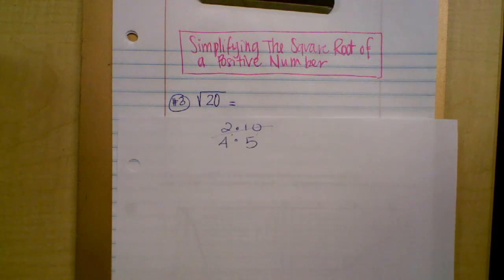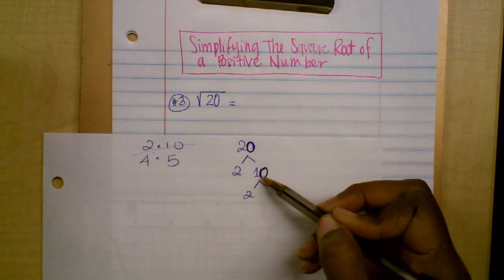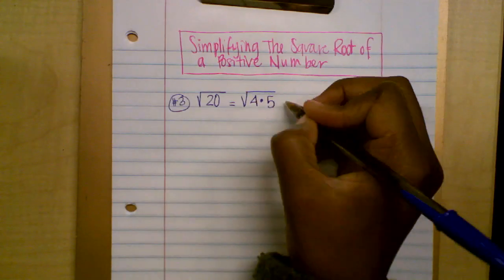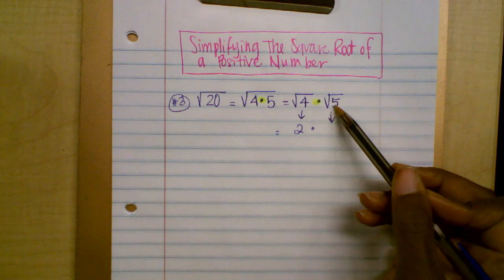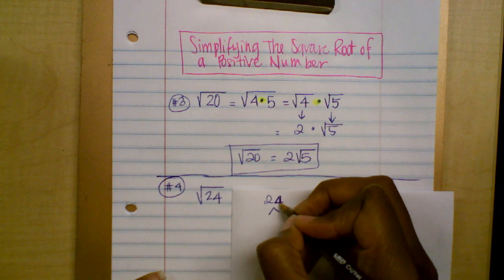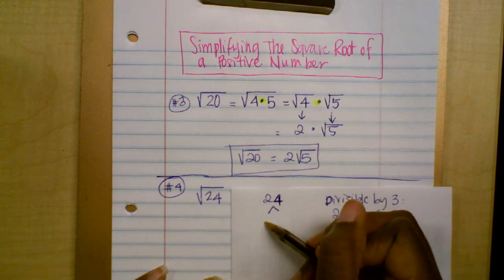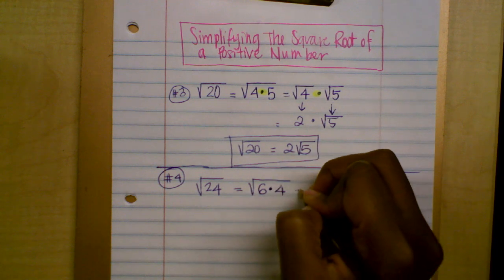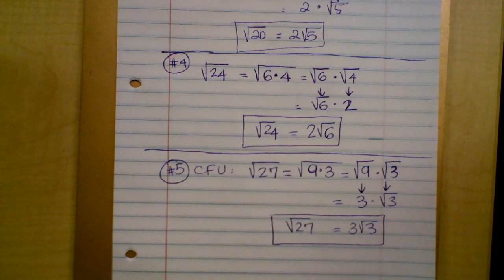Simplifying the Square Roots of a Positive Number-PART II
Hi Everyone!
In this video, I am showing you how to simplify the square root of a positive number.
I am starting with radicands that perfect squares then moving on with radicands that are not perfect squares. This is Part II.